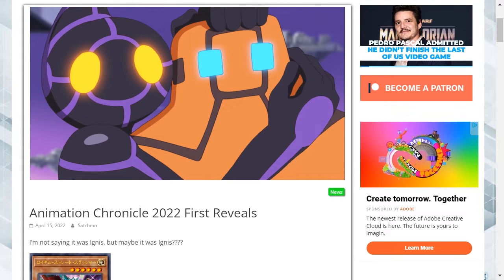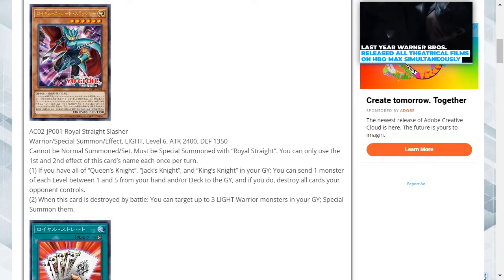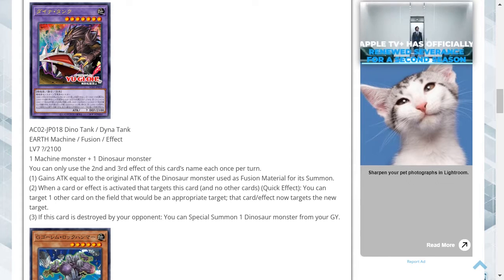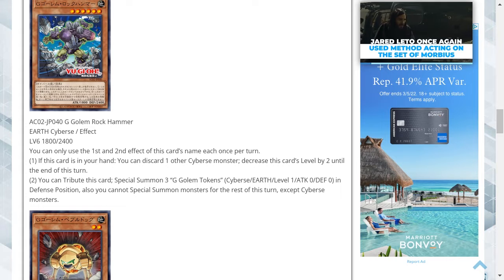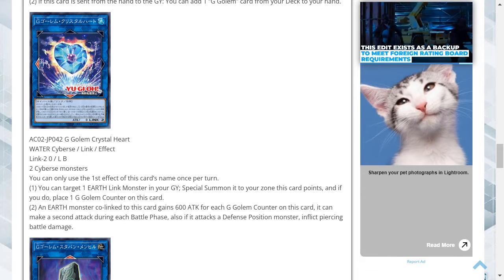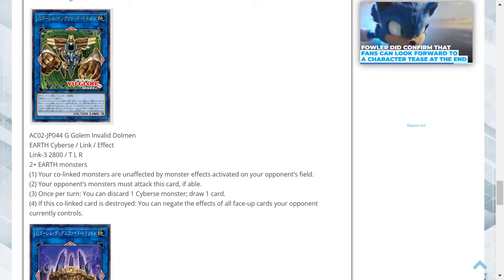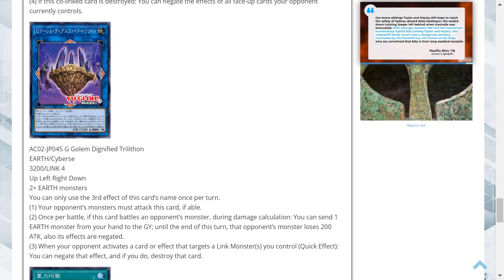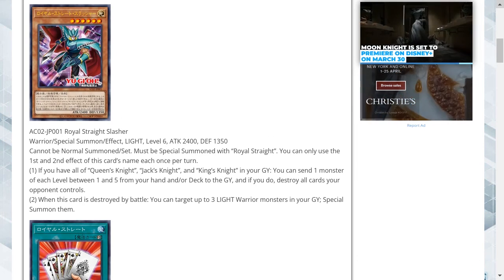Yugioh animation chronicles reveal 2022 royal knights dinosaurs and g golems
In this video, we discuss the first reveals from the new animation chronicles pack 2022. This pack contains many cards used within the various yugioh series but have never had an official release. The cards featured include dinosaur support, royal knights and g golems.